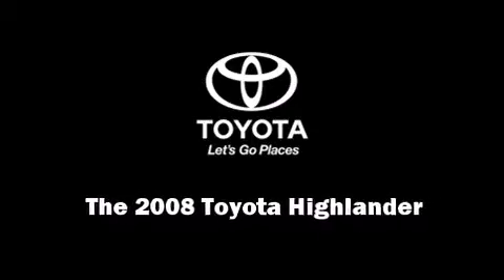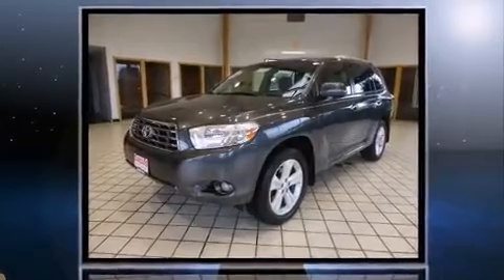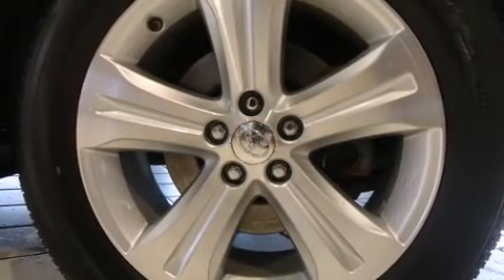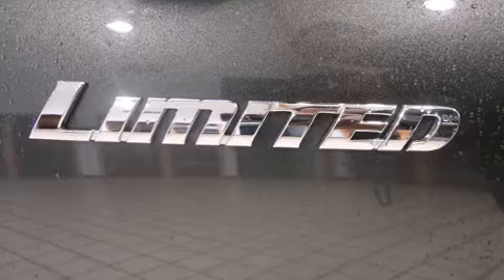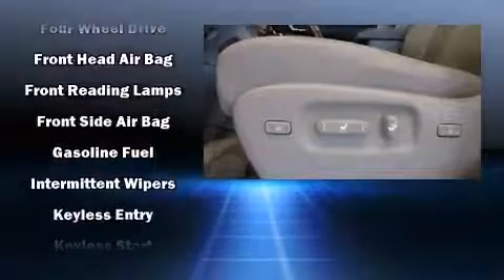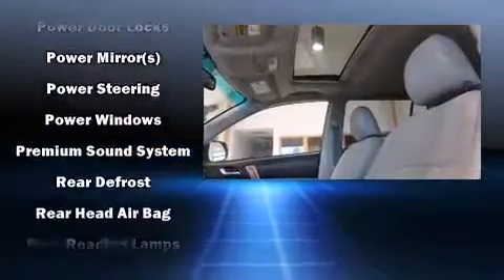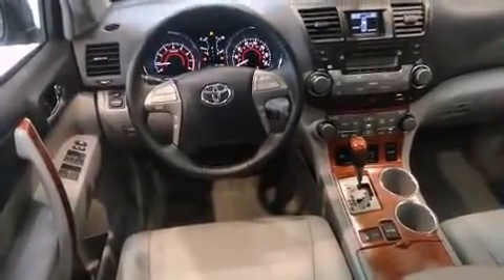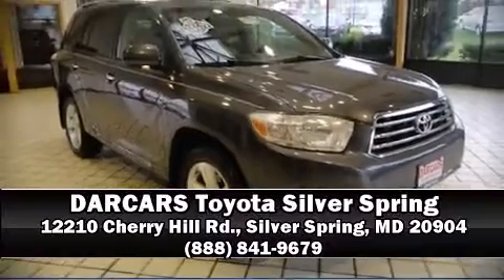2008 Toyota Highlander Limited in Silver Spring, MD 20904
12210 Cherry Hill Rd.

Introducing the 2008 Toyota Highlander. Under the hood you'll find a 6 cylinder engine with more than 270 horsepower, and all wheel drive keeps this model firmly attached to the road surface. All of the premium features expected of a Toyota are offered, including: front bucket seats, tilt steering wheel, power door mirrors, power windows, cruise control, an overhead console, and 1-touch window functionality. Third row seats provide an even greater maximum passenger capacity. Premium sound drives 6 speakers, providing you and your passengers a sensational audio experience. Toyota ensures the safety and security of its passengers with equipment such as: dual front impact airbags with occupant sensing airbag, front SIDE impact airbags, traction control, brake assist, anti-whiplash front head restraints, a panic alarm, and 4 wheel disc brakes with ABS. With electronic stability control supplementing mechanical systems, you'll maintain precise command of the roadway. We'd also be happy to help you arrange financing for your vehicle. Stop in and take a test drive!